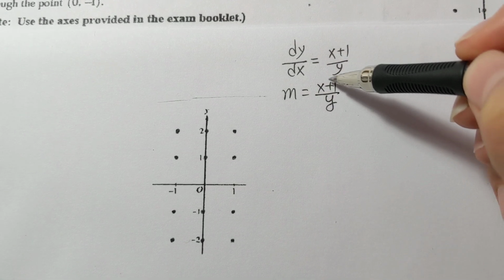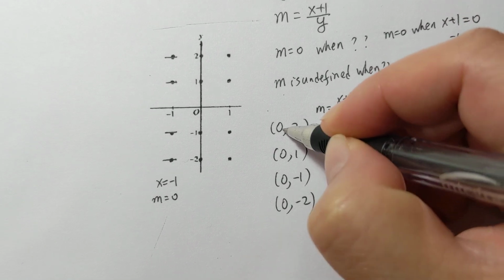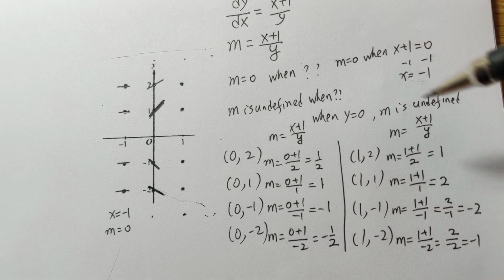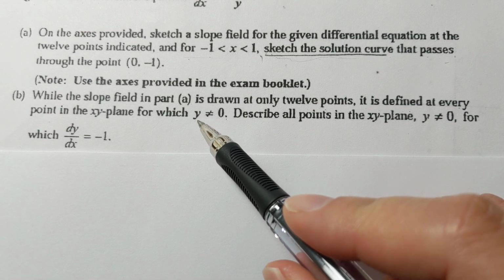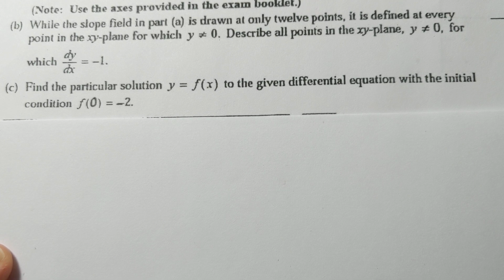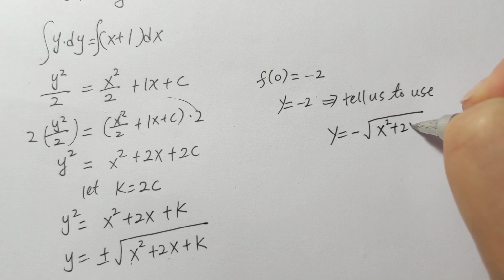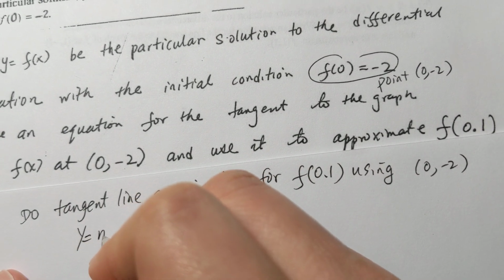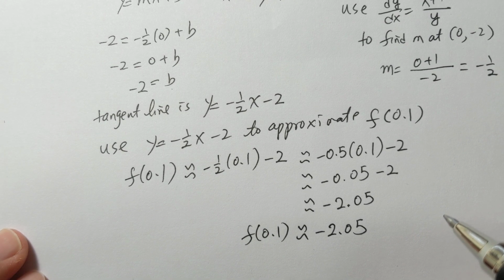Lesson 24 part 1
Differential equation and slope field